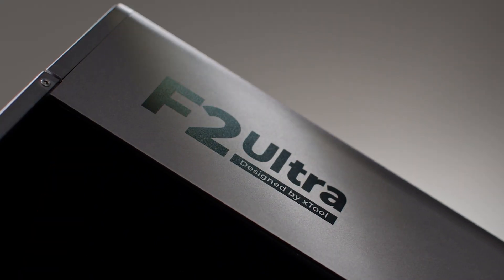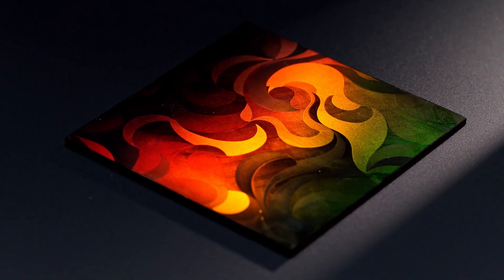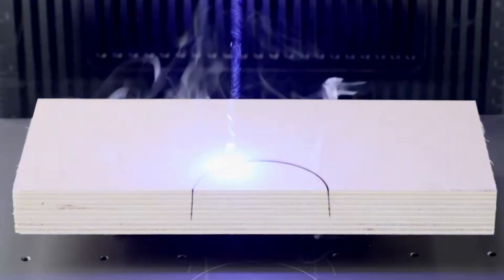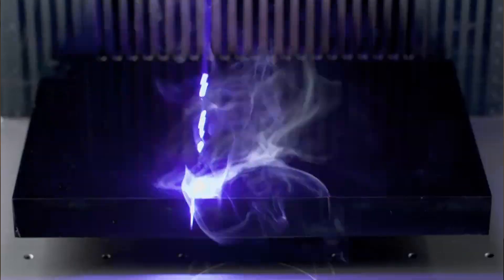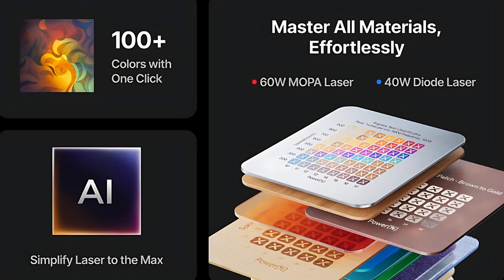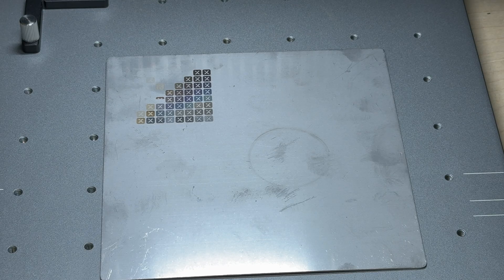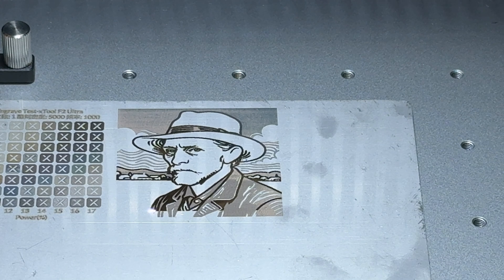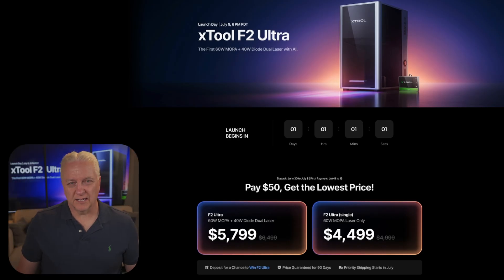xTool F2 Ultra Sneak Peek – 60W Fiber + 40W Diode in One Laser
🔥 Early look at the brand new xTool F2 Ultra – The World’s First 60W MOPA + 40W Diode Dual-Laser, Smarter. Faster. Larger.

In this video, I’m giving you an exclusive sneak peek at the xTool F2 Ultra, a groundbreaking dual-laser engraver that combines a 60W MOPA fiber laser for deep metal engraving and color marking, plus a 40W diode laser for wood, acrylic, leather, and more – all in a single portable unit.

Whether you’re running a small maker business, engraving tumblers, cutting wood signs, creating color engravings on metal, or looking to upgrade your laser workshop setup, the xTool F2 Ultra could completely change the game. I’ll show you:

✅ My first impressions after testing it for a few days
✅ Real project results, including metal color engraving
✅ The current pre-order pricing and release date details
✅ How this could replace multiple machines in your shop